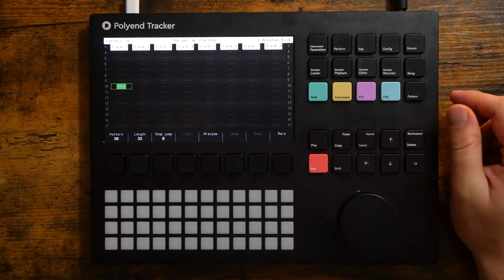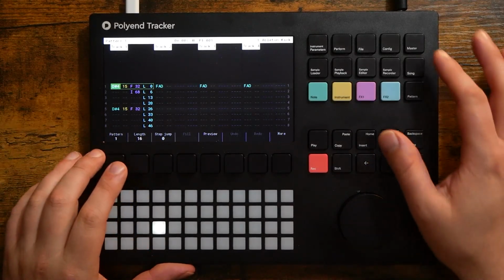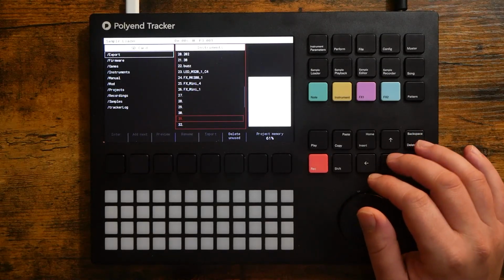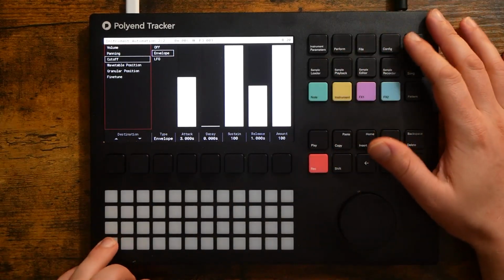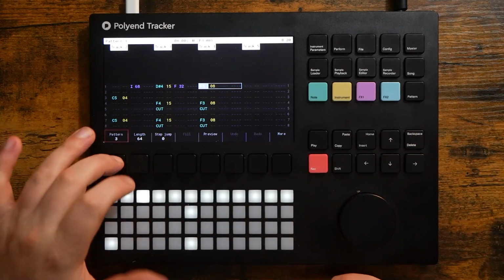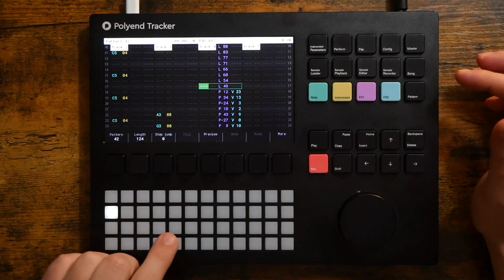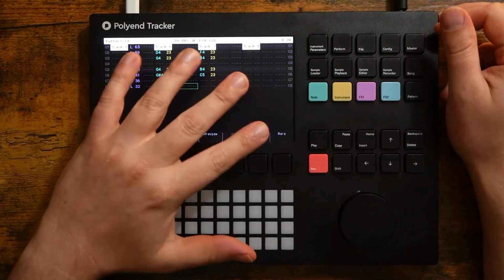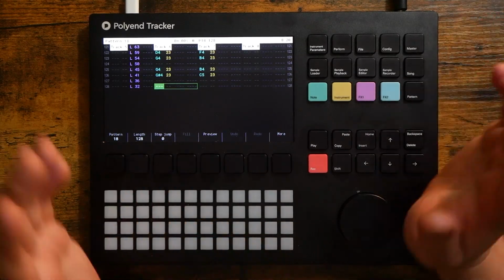My First Polyend Tracker Full Song!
Today I'm very excited to reveal my first ever full song made on the Polyend Tracker! All of the instruments and arrangement in/of this track were done entirely with the Polyend Tracker, which is something I've been wanting to do since I got it. Something about the workflow really inspires me to create, and finishing this track was an awesome experience. Let me know what you think, and if you have any post production tips/advice! Enjoy the video :)

Polyend Tracker
Zoom Livetrak L-12 (audio recorder)